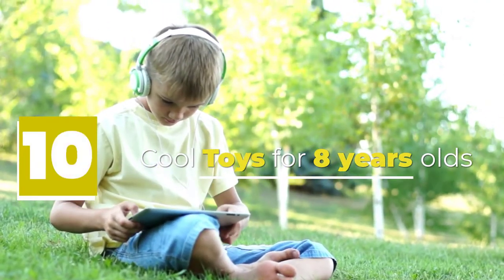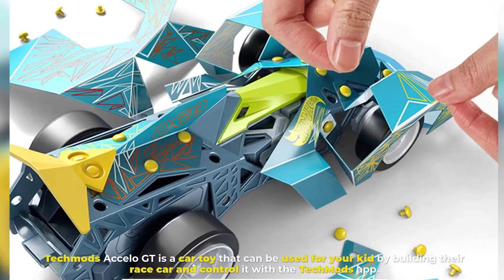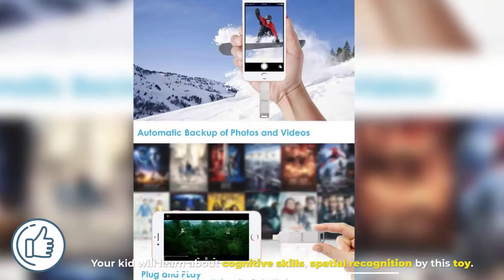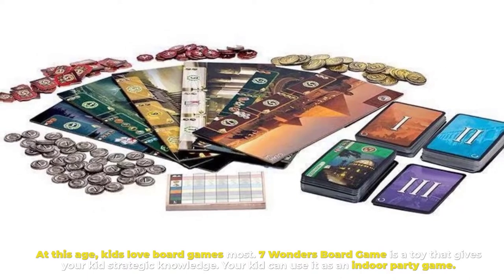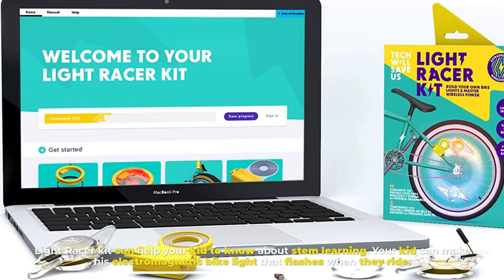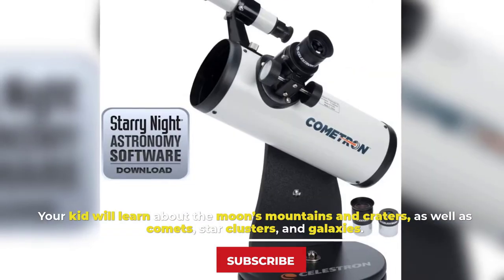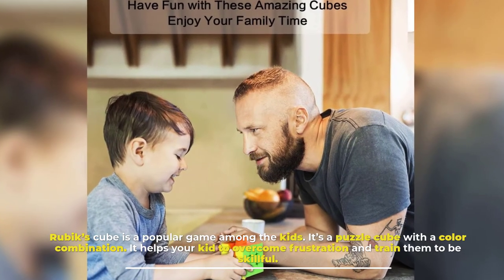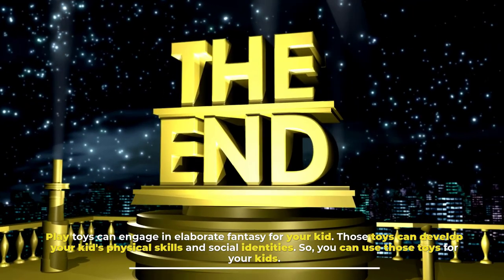10 Cool Toys for 8 years olds in 2023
Cool Toys for 8 years olds on This Video
1.  Blast Pad Rocket Launcher
2.  Sketch Book for Boys
3.  Klutz Lego Gear Bots Science/STEM Activity
4.  Toysmith Tech Gear Multi Voice Changer, Amplifies Voice

8 years old kids are very sophisticated and they gain complex emotions with interactions. At this age, their focusing and attention span become improve. They learn to follow commands and become very friendly with their friends. So, at this age, they need some strategic game toys. Here we represent some of that kind of toys:

1. TechMods Accelo GT

Techmods Accelo GT is a car toy that can be used for your kid by building their race car and control it with the TechMods app. Your kid will be involved by some coding, which can introduce them to STEM.  This will build your kid's brain sharp.

2. Marble Circuit Logic Board Game

Marble Circuit Logic Board Game is a problem-solving toy for your kid. It has strategic multi-directional tiles on a board to navigate the marbles. Your kid will learn about cognitive skills, spatial recognition by this toy.

3. Password Treasure Box

It’s a 3D puzzle wooden box. At this, your kid will search for something like that box so that he/she can hide something from others. Your kid will know about puzzle making which can protect his box. It’s a funny and interesting toy for your kid.

4. 7 Wonders Board Game

At this age, kids love board games most. 7 Wonders Board Game is a toy that gives your kid strategic knowledge. Your kid can use it as an indoor party game.

5. Shut the Box Dice Board Game

Kids love indoor games at these ages. Shut the box dice board game is a set for 4 people game. Your kid plays this with their friends or parents. Your Kids can gain knowledge about math and numerical combination from this game.

6. Light Racer kit

Light Racer kit can help your kid to know about stem learning. Your kid can make his electromagnetic bike light that flashes when they ride. It’s a wireless power pack with a battery, LEDs, spoke lights.

7. Celestron Cometron FirstScope

Celestron Cometron FirstScope is a telescope that will inspire your kid's lifelong love for the stars and the sky. Your kid will learn about the moon’s mountains and craters, as well as comets, star clusters, and galaxies.

8. Janod Tangram

Janod Tangram is an old Chinese brain game tool. Your kid will know about color combinations and geometric shapes. It’s a challenging toy for your kid because he/she will have to arrange the shapes. This toy will give math concepts to your kid.

9. Rubik’s Cube

Rubik’s cube is a popular game among the kids. It’s a puzzle cube with a color combination. It helps your kid to overcome frustration and train them to be skillful.

10. Outdoor Spikeball

Outdoor spikeball is an outdoor game that makes your kid in developing a sense of group belonging. Your kid will make an old-fashioned catch by throwing the ball at the net. This is a more contained and less predictable game.

Conclusion:
Play toys can engage in elaborate fantasy for your kid. Those toys can develop your kid's physical skills and social identities. So, you can use those toys for your kids.